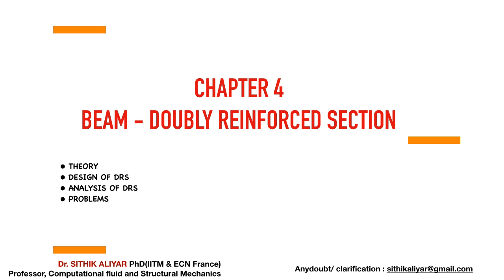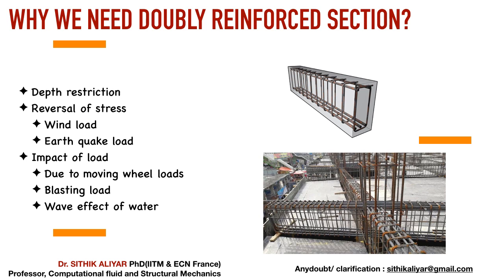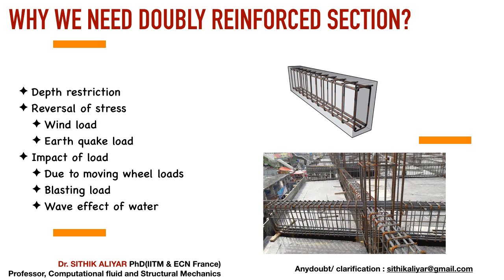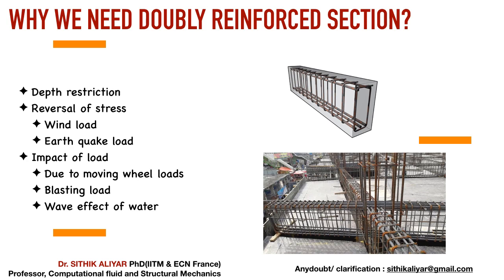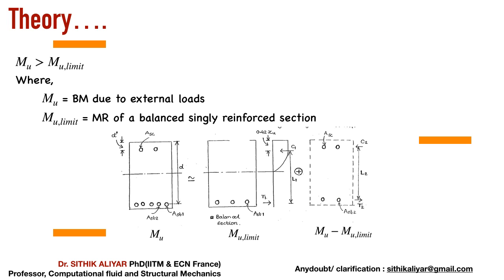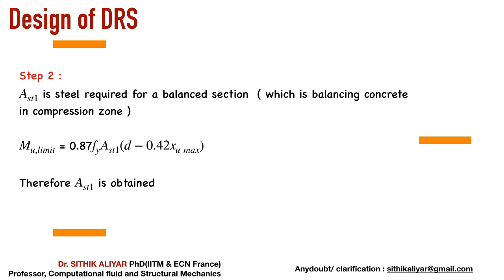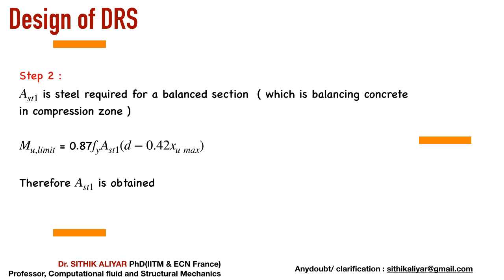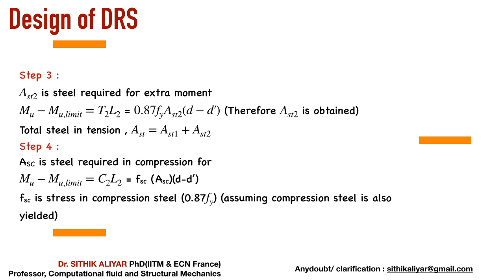Reinforced Cement Concrete 04| Doubly Reinforced Beam & Problems | CE | GATE Crash Course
Doubly Reinforced Beam